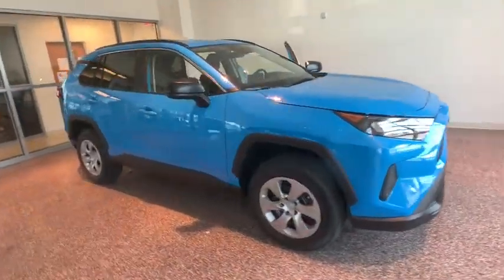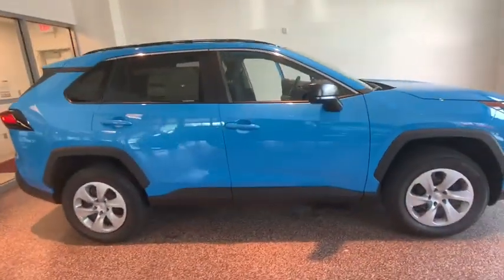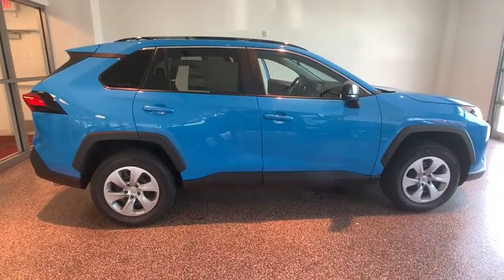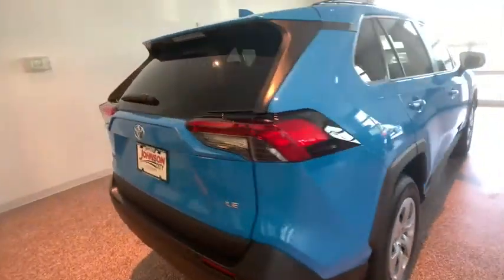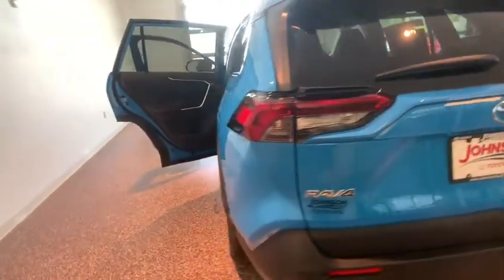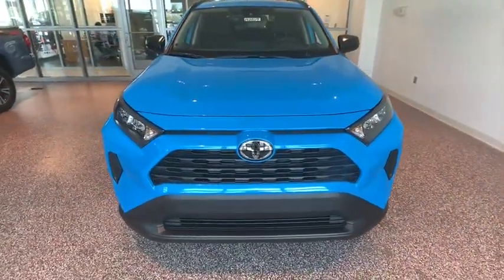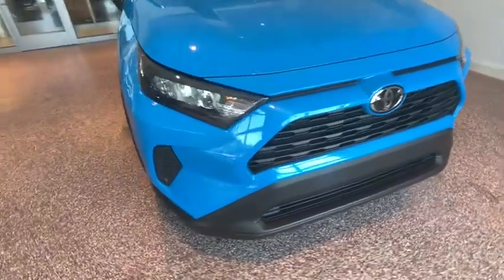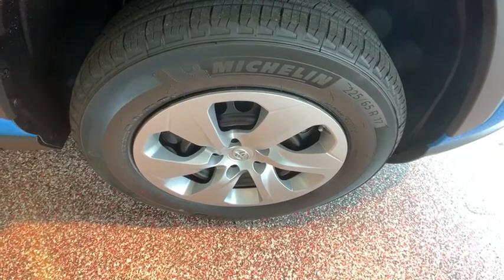2019 Toyota RAV4 Johnson City TN, Kingsport TN, Bristol TN, Knoxville TN, Ashville, NC 192059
Blue Flame New 2019 Toyota RAV4 available in Johnson City Tennessee at Johnson City Toyota. Servicing the Kingsport TN, Bristol TN, Knoxville TN, Ashville, NC area.

2019 Blue Flame Toyota RAV4 LE 4D Sport Utility 2.5L 4-Cylinder DOHC Dual VVT-i FWD 8-Speed Automatic 26/35 City/Highway MPG We are the number One Toyota dealer in the Tri Cities! Our exclusive LIFETIME WARRANTY, UP FRONT PRICING and ONE HOUR GUARANTEE are what makes us #1. 26/35 City/Highway MPGbr**Price includes body side molding, door edge guards, and AW Mats added at the dealership**brbrAt Johnson City Toyota we believe in MARKET VALUE PRICING all vehicles in our inventory. We use real-time Internet price comparisons to constantly adjust prices to provide ALL BUYERS The BEST PRICE possible. We do not mark them up, to mark them down! Our entire team is committed to helping you buy a car the way we would want to buy a car! We utilize state-of-the-art technology to constantly monitor pricing trends in order to offer our shoppers the best competitive pricing and value.
Axle Ratio: 3.177,17 Wheels,Front Bucket Seats,Fabric Seat Trim,Radio: Entune 3.0 Audio,Auto High-beam Headlights,Emergency communication system: Entune Safety Connect,Distance pacing cruise control: Full-Speed Range Dynamic Radar Cruise Control (DRCC),4-Wheel Disc Brakes,6 Speakers,Air Conditioning,Electronic Stability Control,Front Center Armrest,Spoiler,Tachometer,ABS brakes,AM/FM radio,Brake assist,Bumpers: body-color,Driver door bin,Driver vanity mirror,Dual front impact airbags,Dual front side impact airbags,Four wheel independent suspension,Front anti-roll bar,Front reading lights,Illuminated entry,Knee airbag,Low tire pressure warning,Occupant sensing airbag,Outside temperature display,Overhead airbag,Overhead console,Panic alarm,Passenger door bin,Passenger vanity mirror,Power door mirrors,Power steering,Power windows,Radio data system,Rear anti-roll bar,Rear seat center armrest,Rear window defroster,Rear window wiper,Remote keyless entry,Roof rack: rails only,Speed control,Speed-sensing steering,Split folding rear seat,Steering wheel mounted audio controls,Telescoping steering wheel,Tilt steering wheel,Traction control,Trip computer,Front beverage holders,Exterior Parking Camera Rear